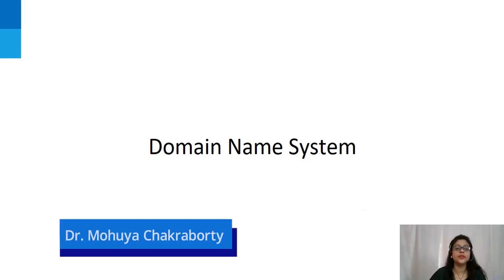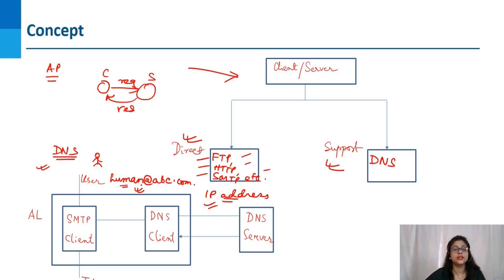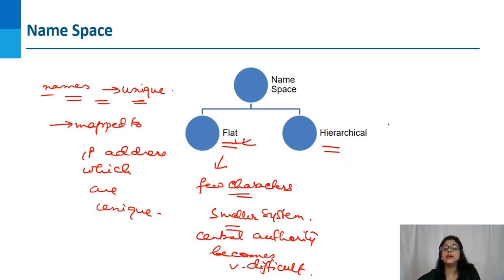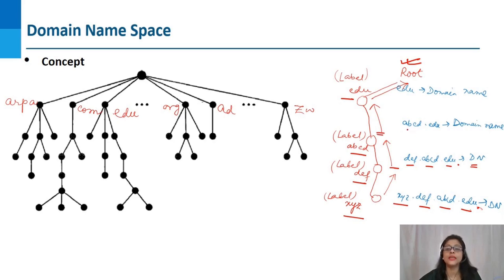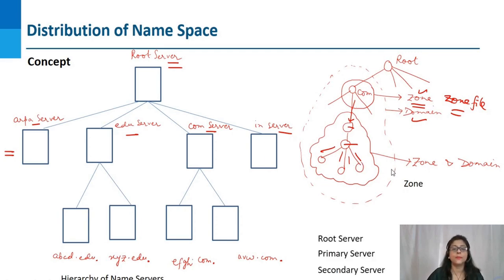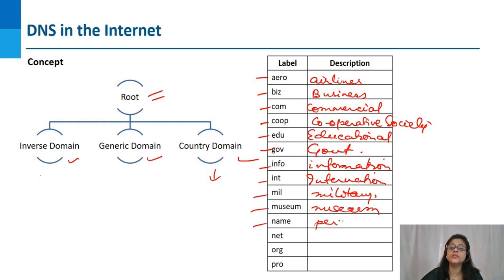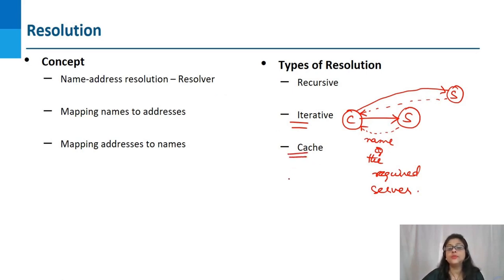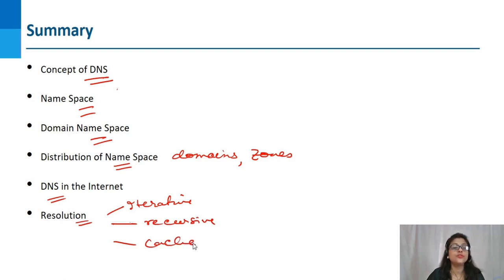56 Lec 8 5 Domain Name System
### Lecture 8.5: Domain Name System (DNS) – Small Description

This lecture covers the **Domain Name System (DNS)**, a fundamental component of the internet's infrastructure that translates human-readable domain names into machine-readable IP addresses.

1. **What is DNS?**
- The DNS is like an internet "phonebook." It allows users to access websites using easy-to-remember domain names (like ` instead of numerical IP addresses (like `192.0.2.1`).
   - When you type a domain name into your browser, DNS translates that name into an IP address, which helps your browser find the correct server to load the website.

2. **How DNS Works**:
- **Domain Names**: A domain name is a hierarchical structure, composed of several levels. For example, in ` “com” is the **top-level domain (TLD)**, “example” is the **second-level domain**, and “www” is a **subdomain**.
   - **DNS Query Process**:
     - When a user enters a domain name in a browser, the browser sends a DNS query to a **DNS resolver** (often provided by your ISP or a third-party DNS service).
     - The resolver checks its cache or queries other DNS servers to find the corresponding IP address.
     - If the resolver cannot find the address locally, it asks a series of **authoritative DNS servers** that store the IP addresses for specific domains.

3. **DNS Records**:
   - Various types of records help map domain names to different resources, including:
     - **A Record**: Maps a domain to an IPv4 address.
     - **AAAA Record**: Maps a domain to an IPv6 address.
     - **MX Record**: Specifies mail servers for a domain.
     - **CNAME Record**: Alias for another domain name.

4. **Importance of DNS**:
   - DNS makes the internet user-friendly, enabling easy navigation without needing to remember complex IP addresses.
   - It also supports services like email routing and content delivery by resolving the domain names of mail servers and other resources.

5. **Security Considerations**:
   - **DNS Spoofing** and **Cache Poisoning** are security risks where attackers can inject false DNS records.
   - **DNSSEC (DNS Security Extensions)** is a mechanism to ensure the authenticity of DNS responses and prevent such attacks.

In summary, DNS is a crucial system that helps the internet function smoothly, connecting human-friendly domain names with the correct servers and services.